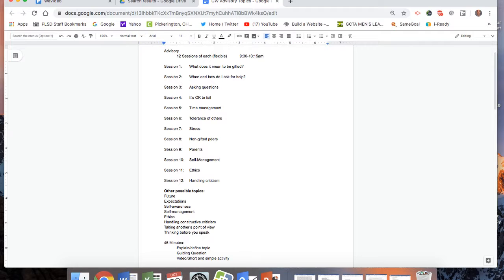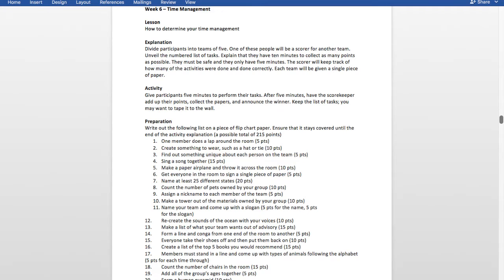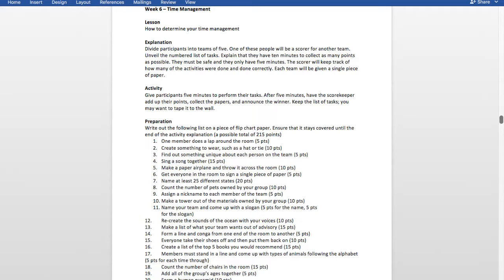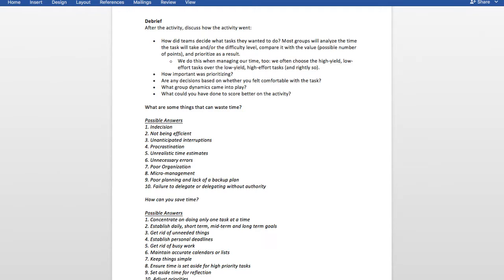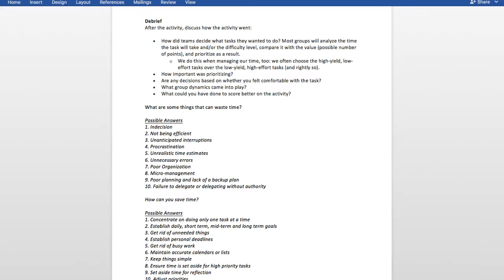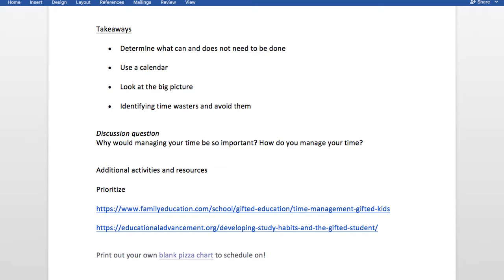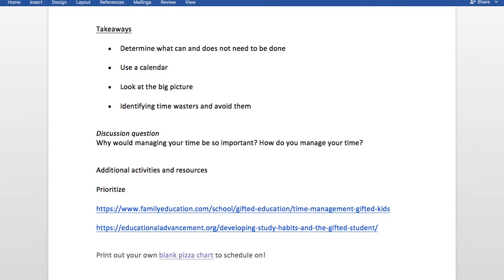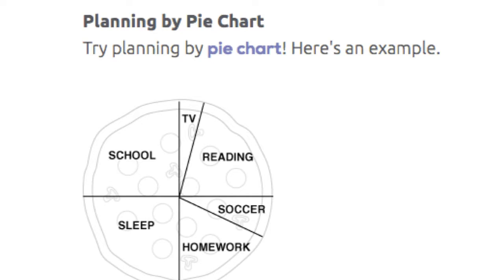Todd Talks - Advisory Groups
Advisory Groups - Sometimes the best way to discuss the social and emotional needs of students is to actually sit down and talk about their social and emotional needs. This requires carving out some time in the school day/week to do this. This can be something as simple as Morning Meeting where you take 15 minutes once a week to ponder open ended questions. It could be more formal such as advisory groups that meet every other week for 45 minutes with each week having a theme. This Todd Talk will provide plenty of examples as well as a complete curriculum for leading your own advisory groups with students.